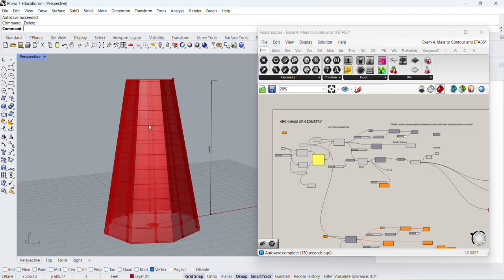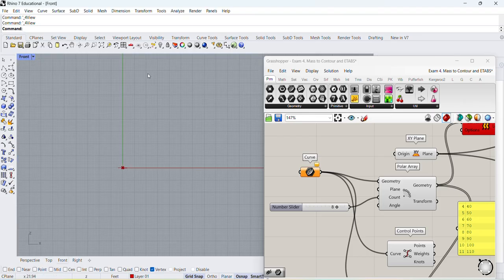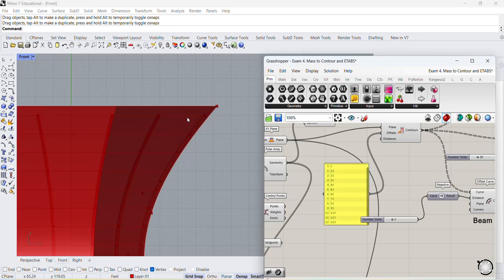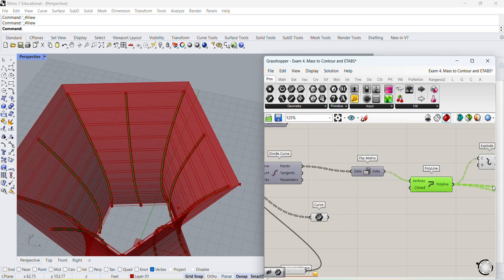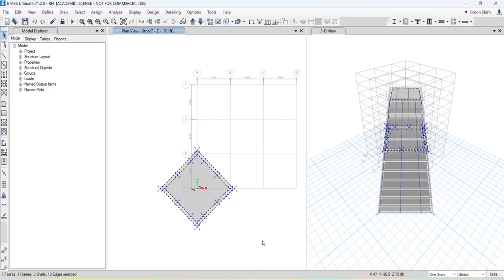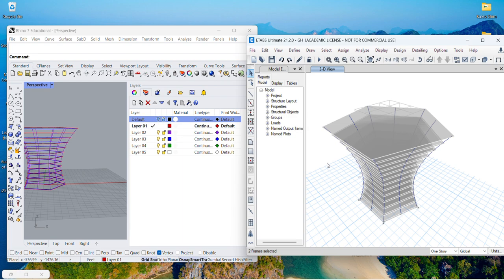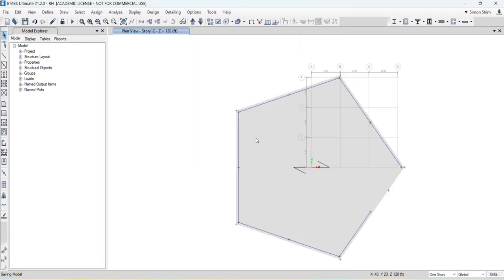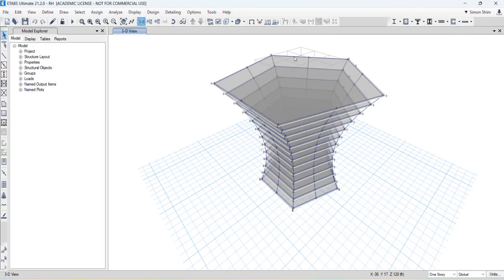ETABS 101: How to build up ETABS geometry faster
1. Learn Rhino3D and Grasshopper Script.
2. Learn how to transfer a data to ETABS by dxf file.